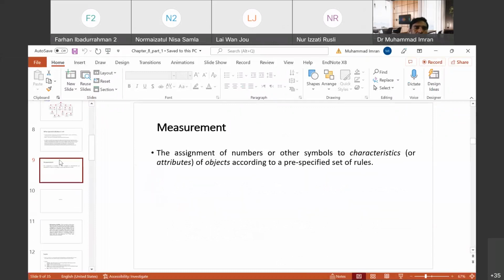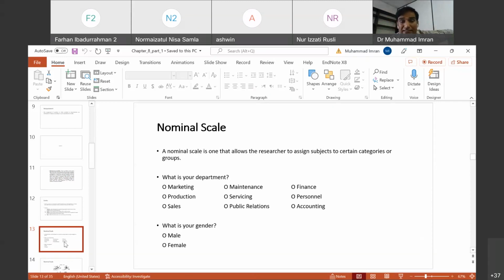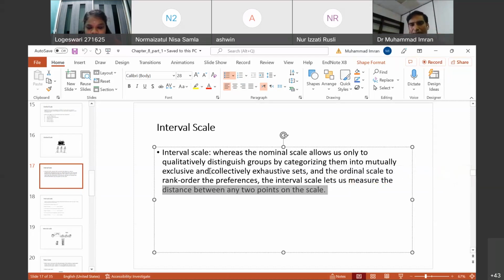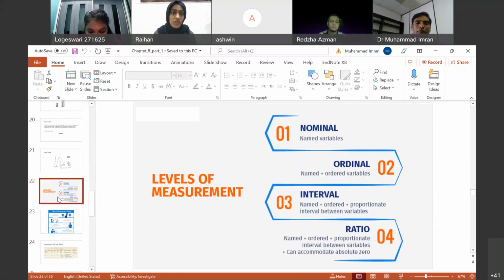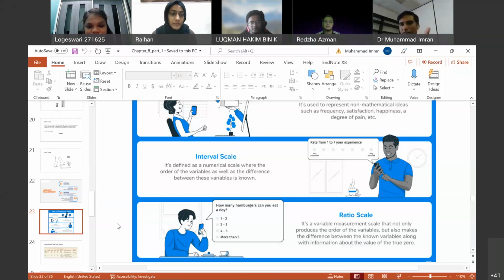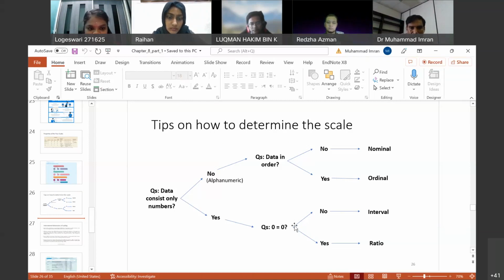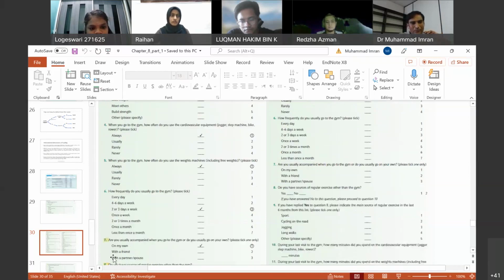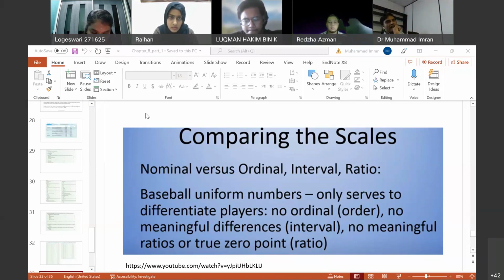Research Methods Chapter 8 part 2 Measurement of Variables